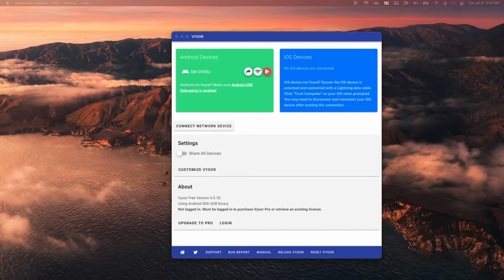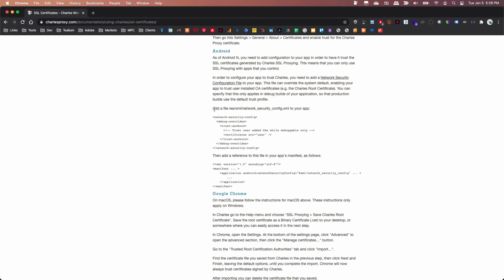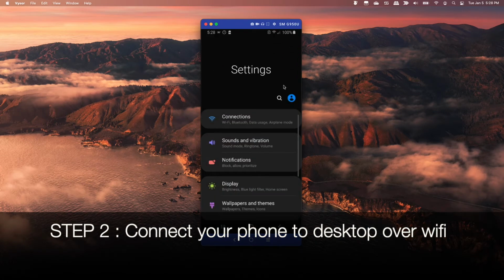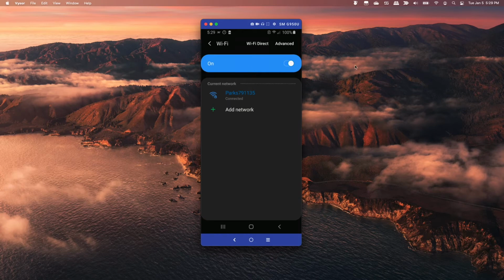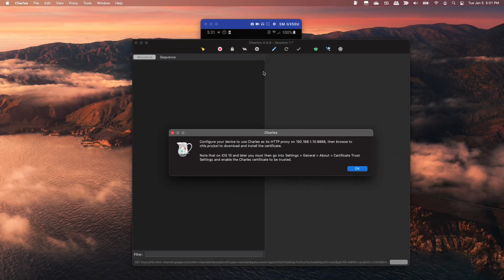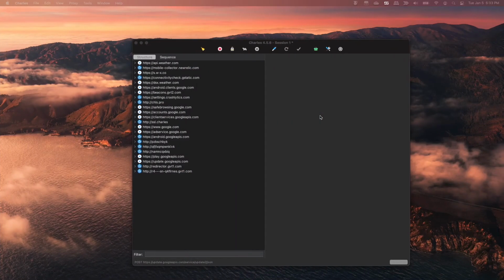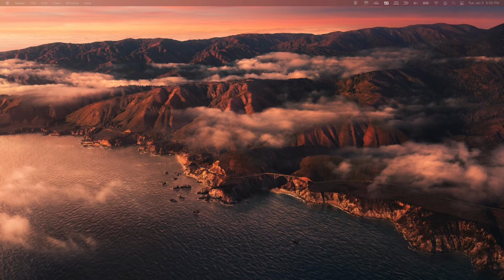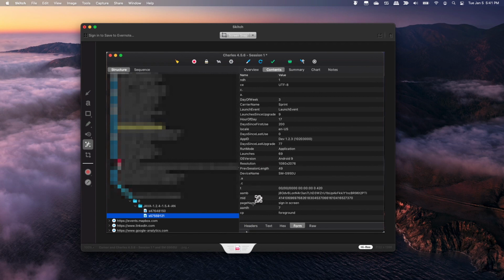How to Validate Mobile Analytics on Your Desktop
Validating mobile analytics in real-time can be a challenging setup, but with the right tools and settings, it can be easier than you may think. In this 14-minute video, we'll walk through how to validate analytics for your Android device, using Charles Proxy. This walk-through also applies well to iOS devices. We'll discuss how to:

- Broadcast your phone to your desktop or laptop computer using Vysor.  (this is a handy tool for broadcasting your phone on Zoom/conference calls/presentations)
- Proxy network traffic from your phone to desktop over wifi
- Decrypt SSL traffic so you can see stuff
- Analyze mobile analytics beacons on your desktop!